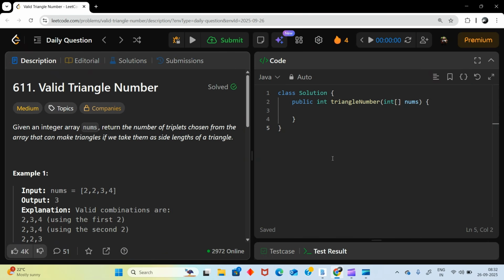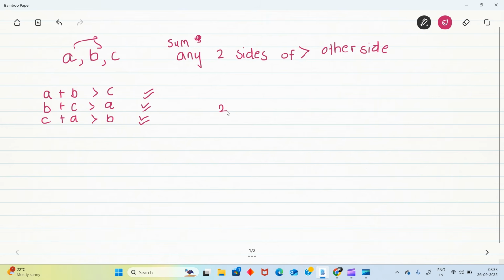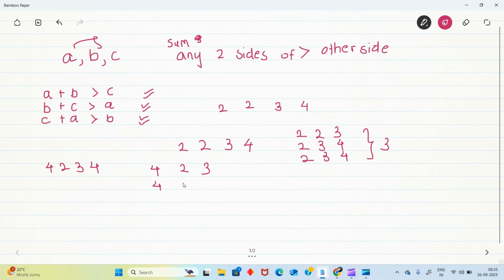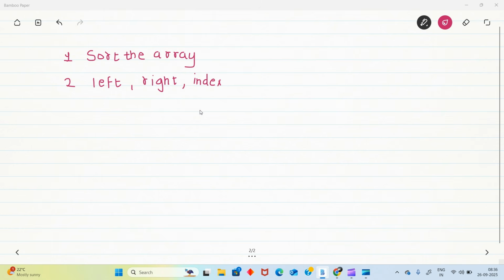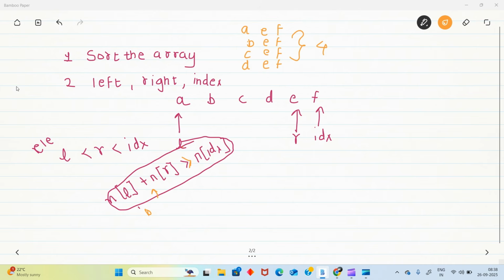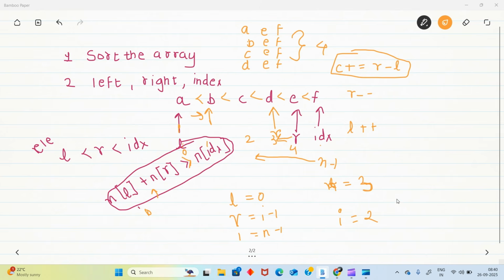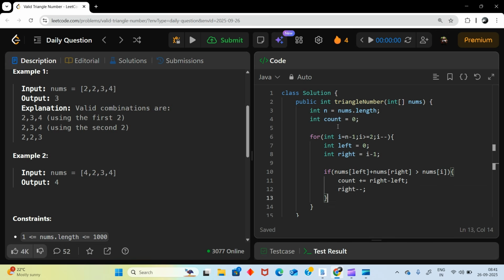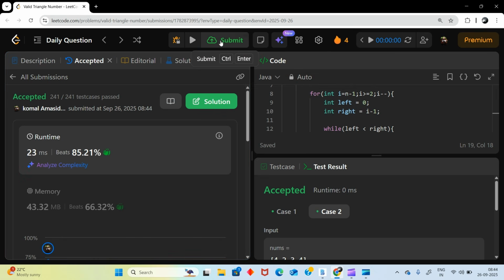Leetcode | 611 Valid Triangle Number | Java | two pointer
611  Valid Triangle Number Using Java

983. minimum cost for tickets
leetcode 494
leetcode 2381
leetcode 983
leetcode 45
leetcode 162